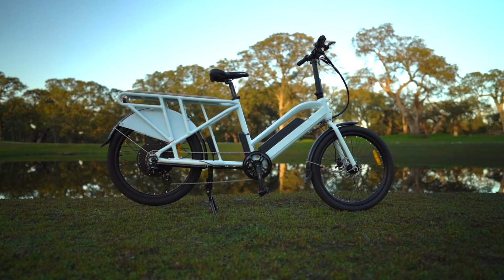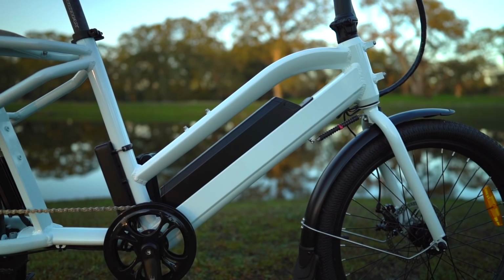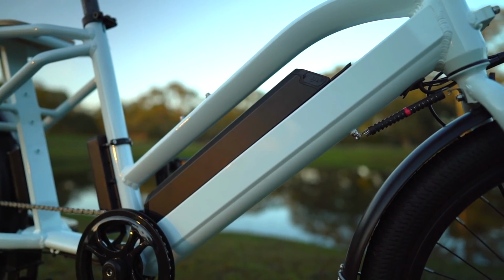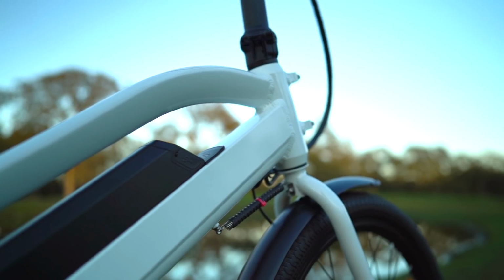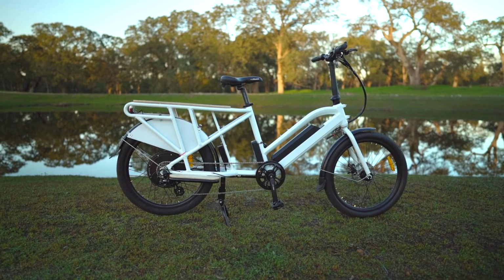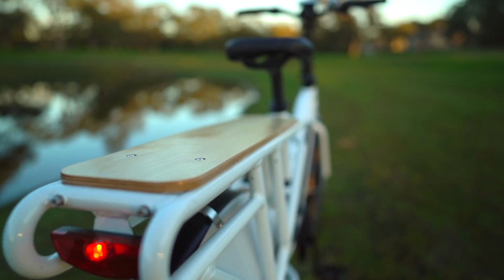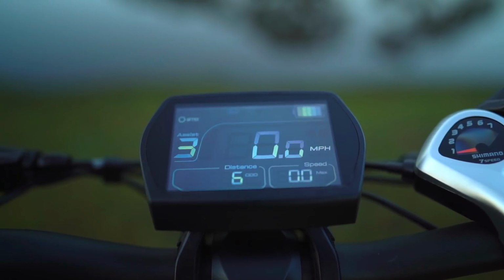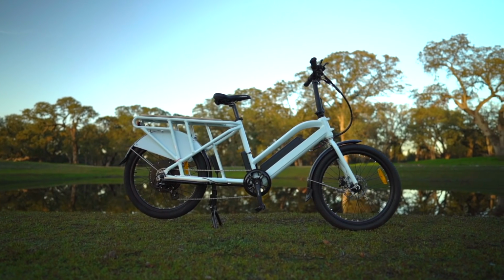Eunorau Max Cargo 2.0 review: $1,699 DELIVERY E-BIKE with MASSIVE RANGE!